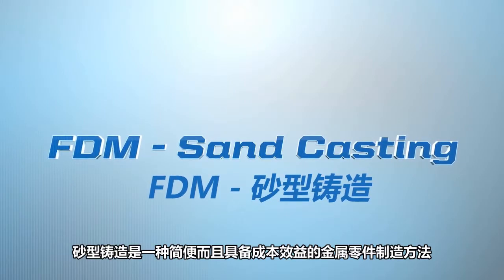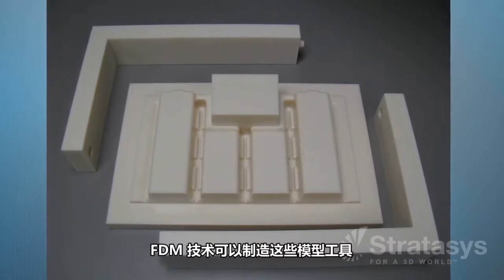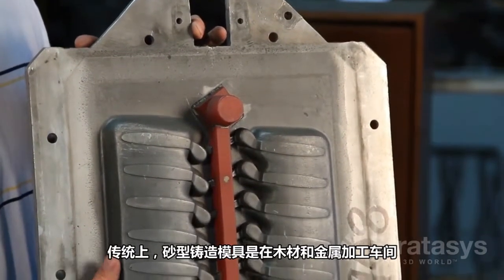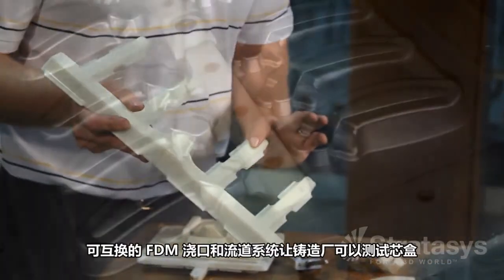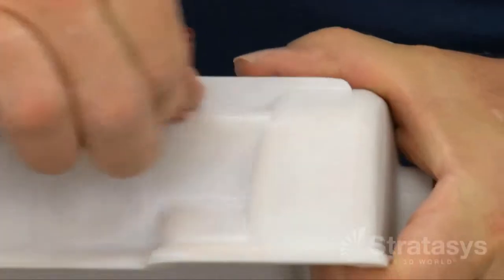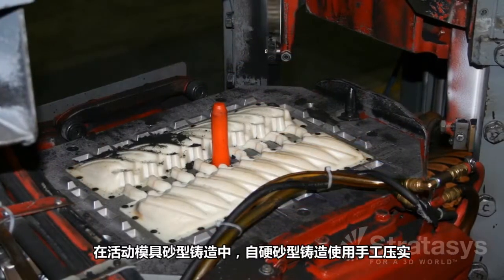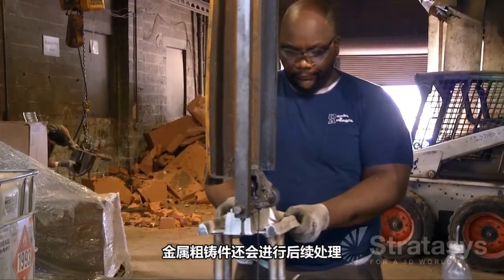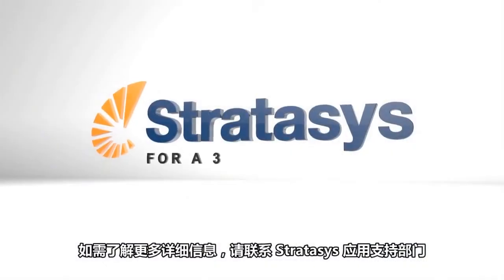(Stratasys)Sand Casting How It's Used